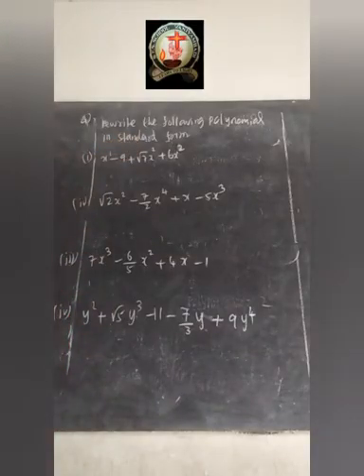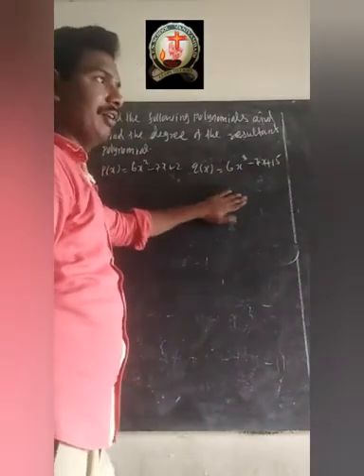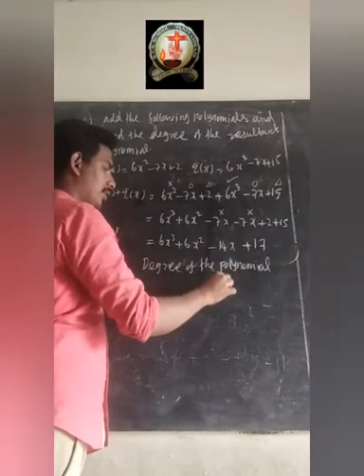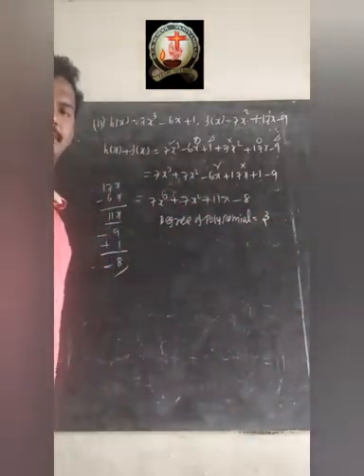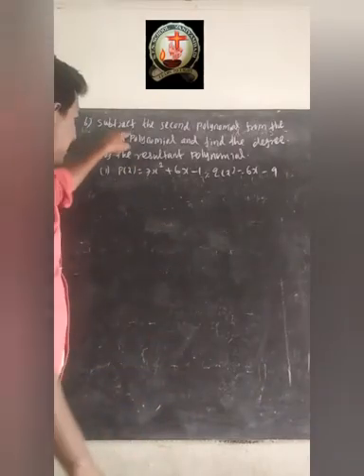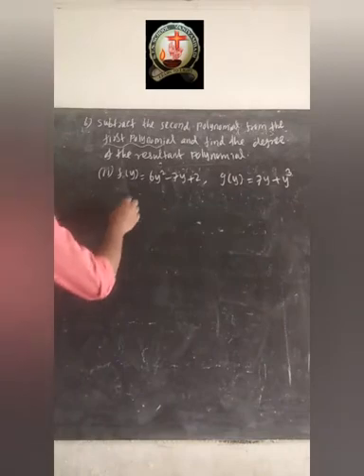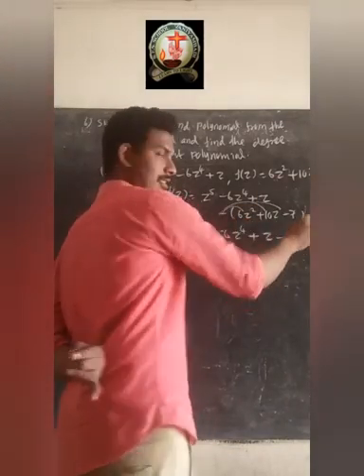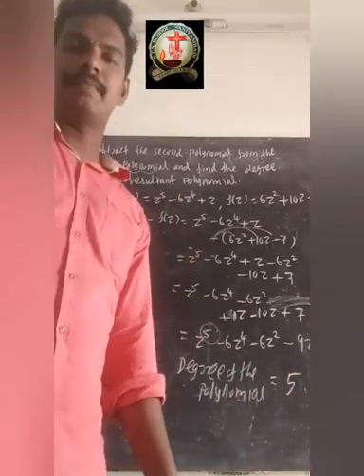IX STD - MATHS - PART 4